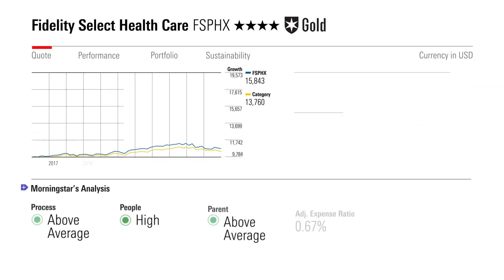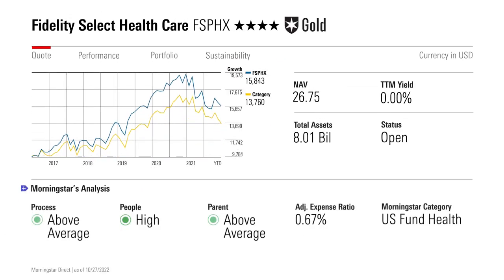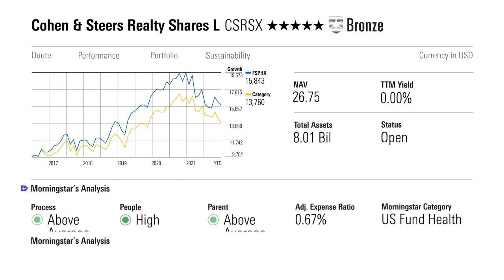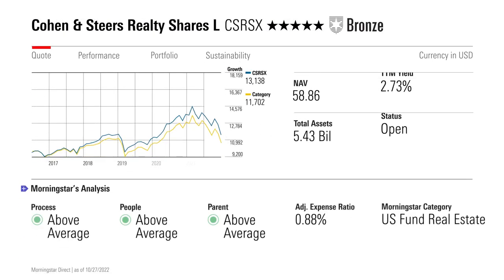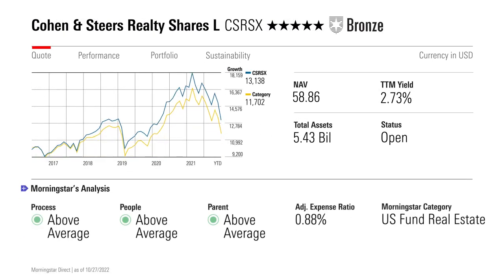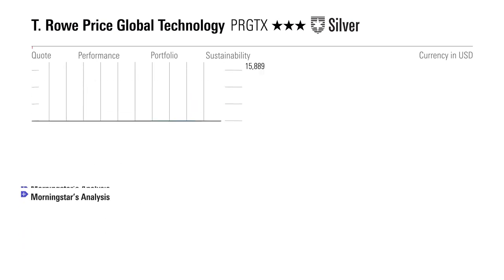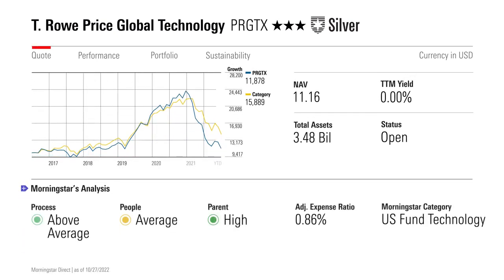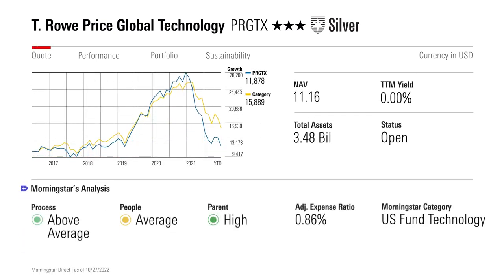3 Great Specialized Funds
Sector funds are best used in moderation.

0:00 Introduction
0:23 Fidelity Select Health Care (FSPHX)
0:48 Cohen & Steers Realty (CSRSX)
1:15 T. Rowe Price Global Tech (PRGTX)

Russel Kinnel: Sector funds are good way to tap a team of specialists to really make the most out of a sector. They're also good for plugging holes in your portfolio. But use them in moderation—one or two is plenty. If you have most of your money in specialty funds, it's kind of like building a house out of twigs instead of two-by-fours. So, with that caveat aside, let’s look at three good sector funds.

Fidelity Select Health Care (FSPHX) is run by Ed Yoon and a team of experts with MDs and PHDs. Although the fund invests in some cutting-edge biotech and device names, it actually is bullish on less-exciting providers like UnitedHealth Group (UNH). The fund has lost less than its peers as a result this year, but we think it also has good long-term prospects for future rallies.

If you’re feeling a little contrarian, maybe consider a real estate fund. The category is down almost 30% this year because it’s very sensitive to interest rates, so when interest rates spike, REITs get crushed. One of the better choices there is Cohen & Steers Realty (CSRSX); it's a straightforward play on REITs. Run by a seasoned team, the strategy is to blend top-down and bottom-up work to build a solid portfolio.

Finally, one of our favorite tech funds is Silver-rated T. Rowe Price Global Tech (PRGTX). Alan Tu looks to fill the portfolio with T. Rowe’s highest-conviction long-term tech names. At the end of June that included names like ServiceNow (NOW), HubSpot (HUBS), Tesla (TSLA), and Nvidia (NVDA). Needless to say this is a volatile fund that will work best if you have a time horizon of more than 10 years.

Learn more about these funds.

What to watch from Morningstar.

Read what our team is writing.